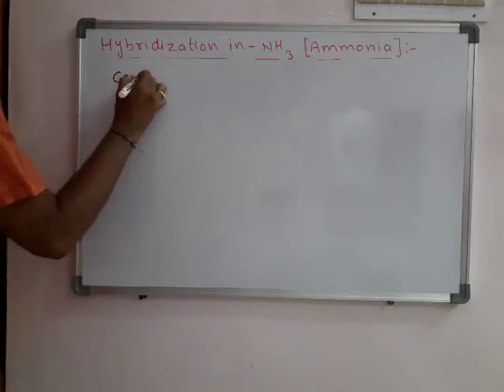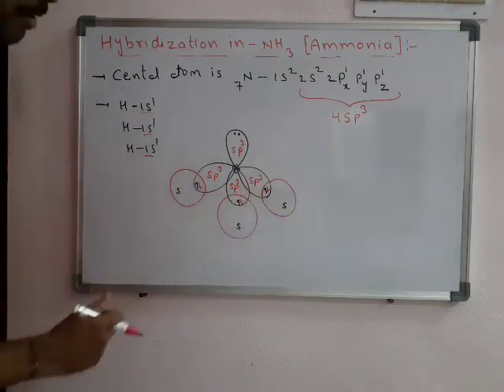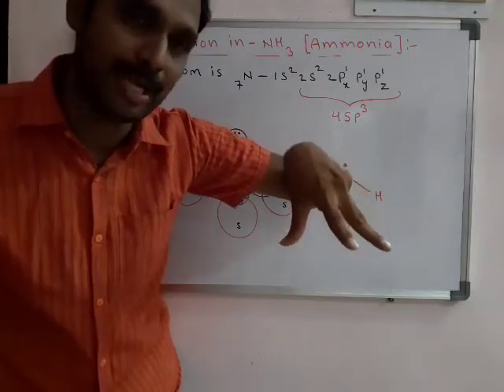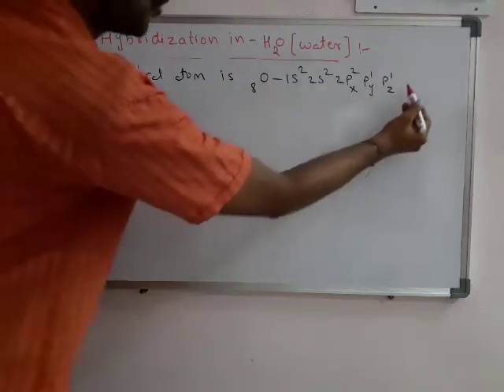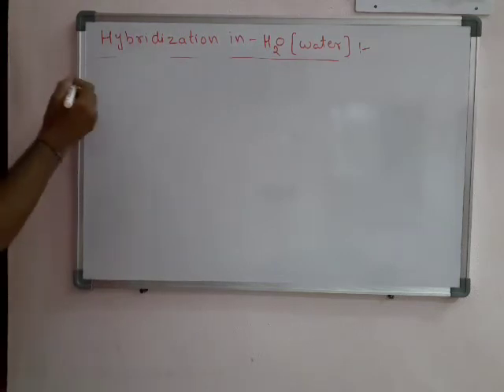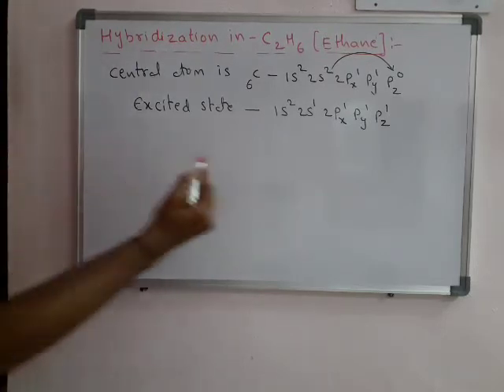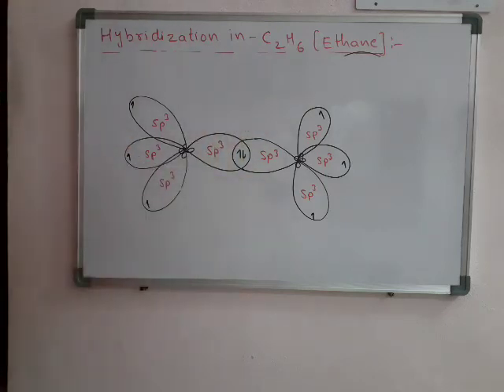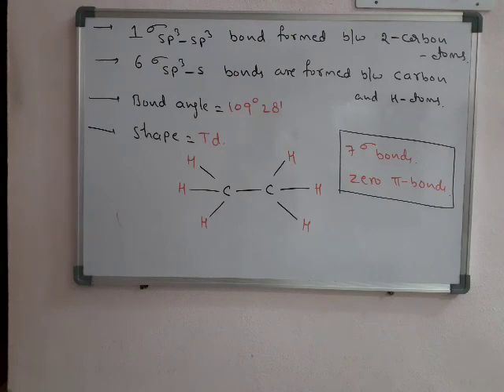Hybridization in Ammonia,water and ethane molecules